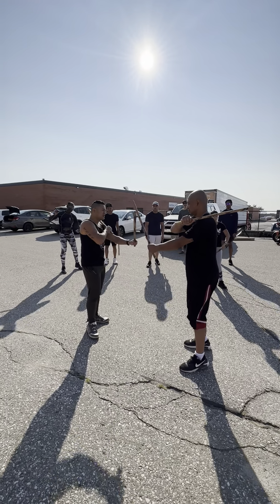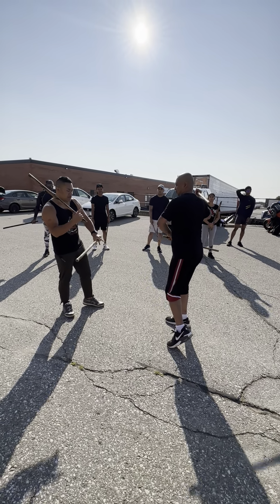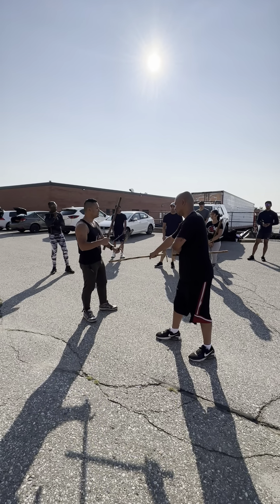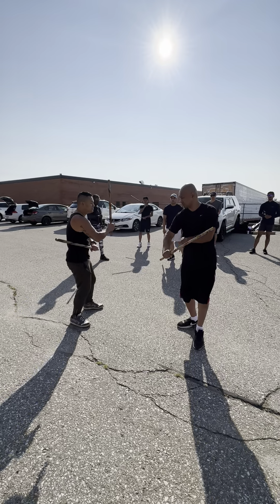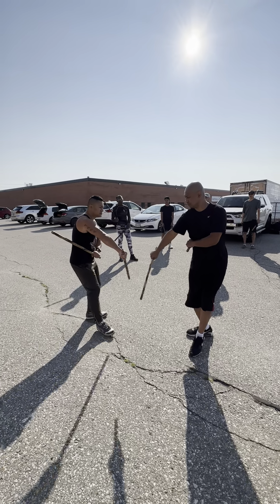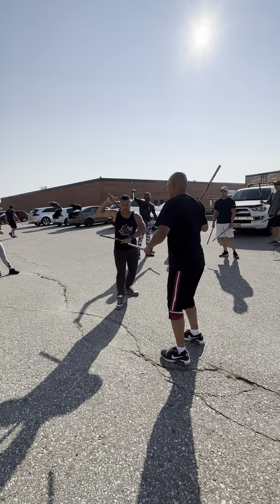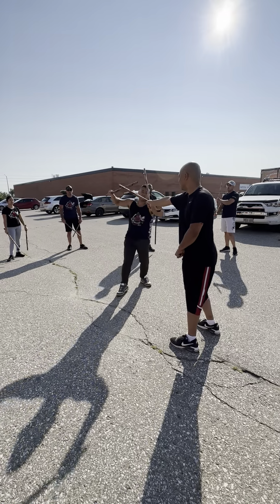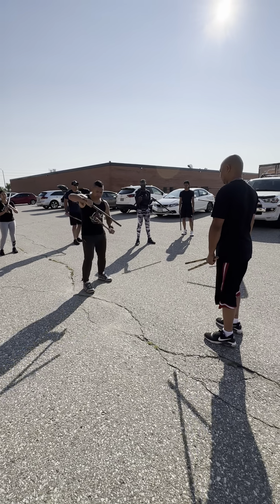Double Stick Drill 03 230819 IMG 5276